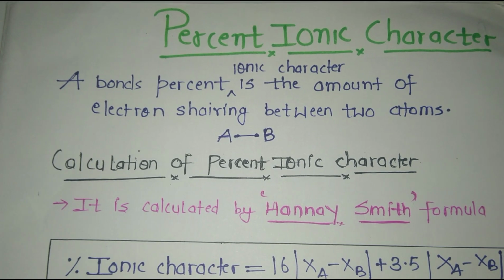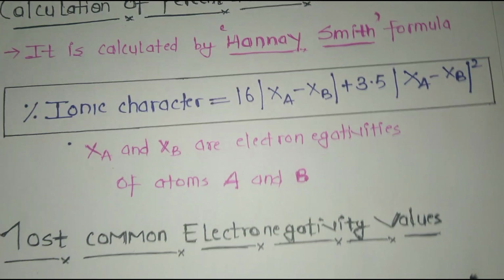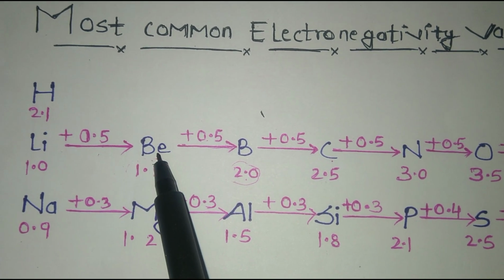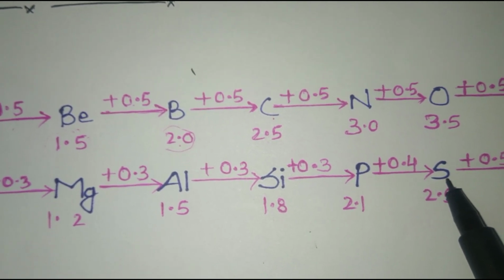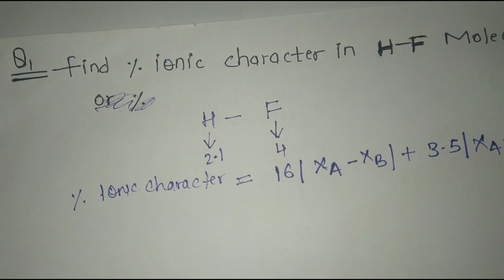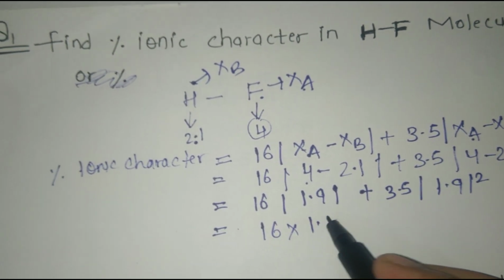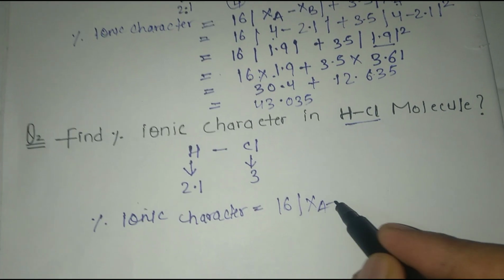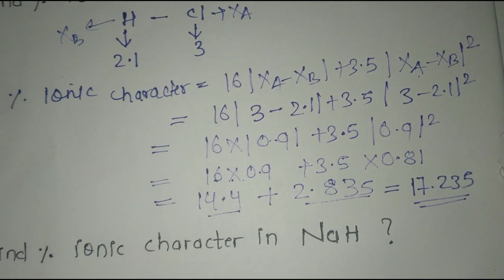Percent ionic character/HANNAY and SMITH EQUATION